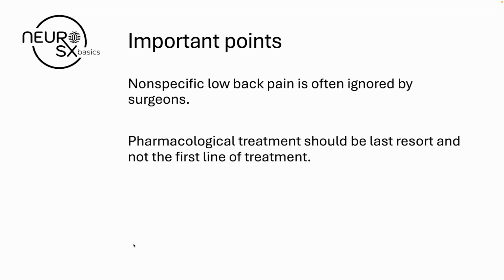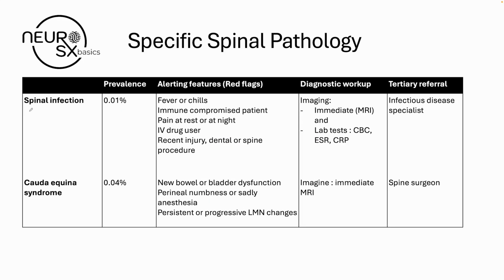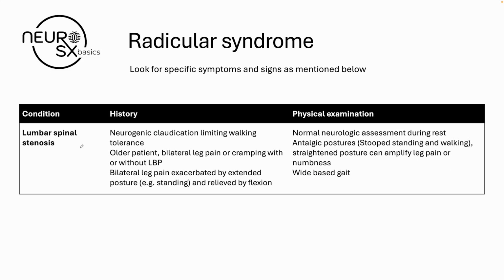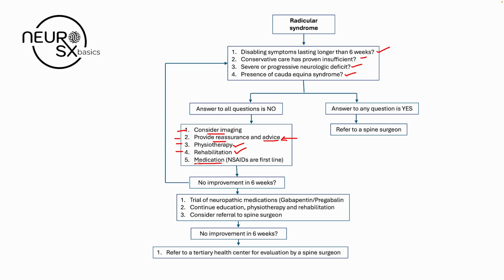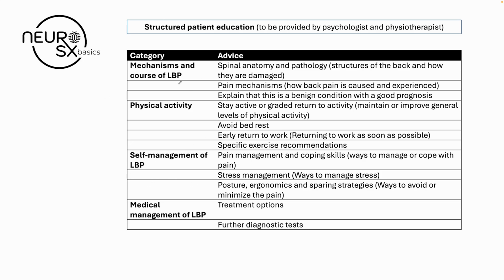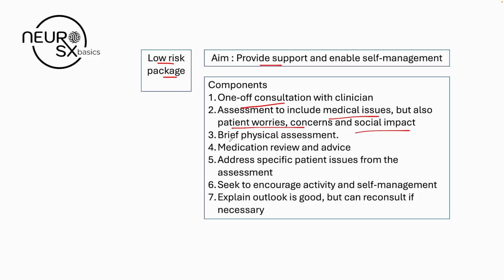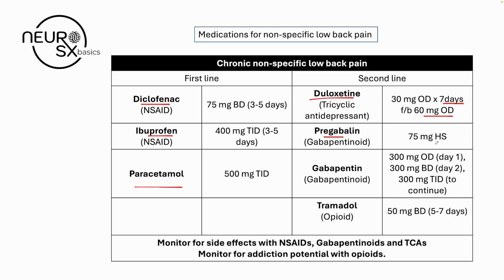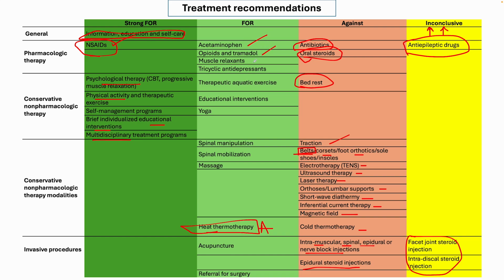Neurosurgery Basics Lecture : Back pain: Evidence-Based Management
Video Contents
00:15 Evidence based management